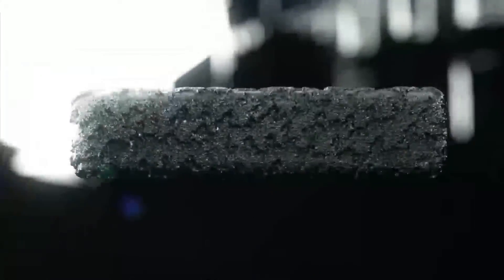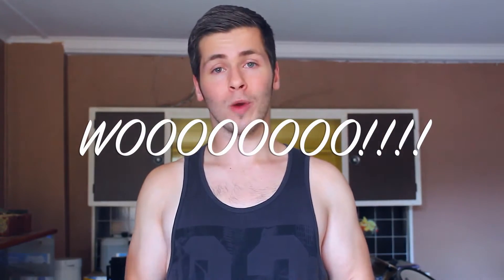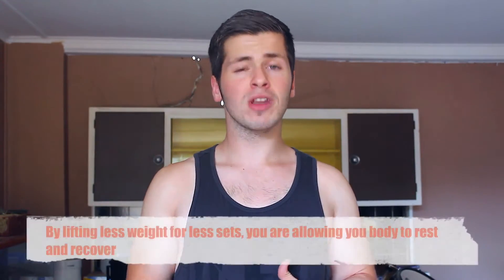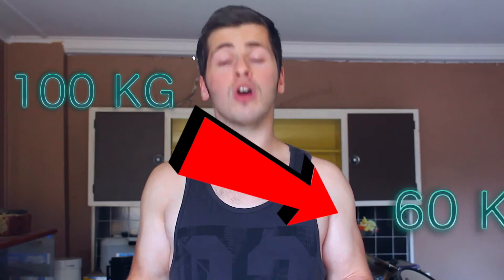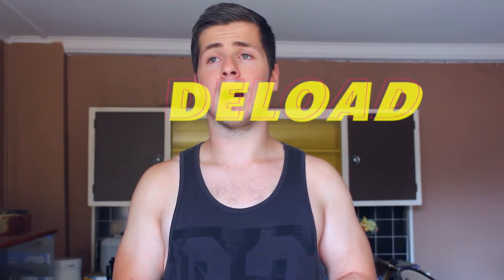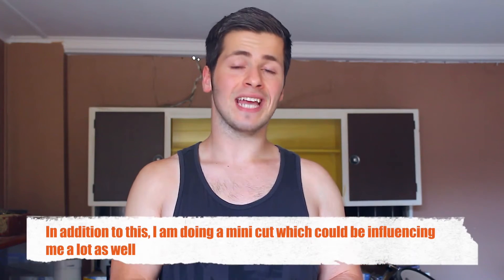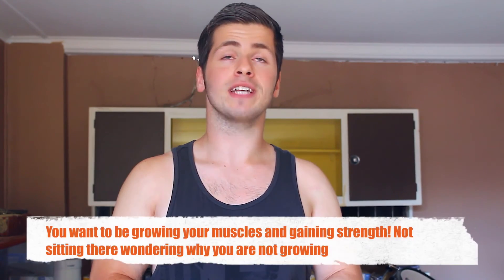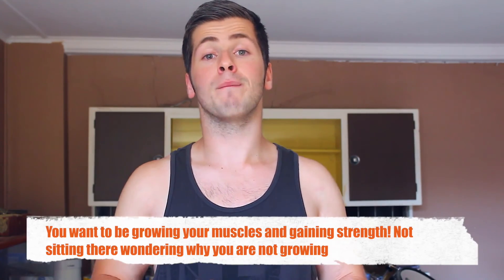What Is A Deload Week?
Hey guys! So I have decided to take a deload week and thought why not make a video on it! I go over what a deload is and how to go about having a deload week. Hope you enjoy!